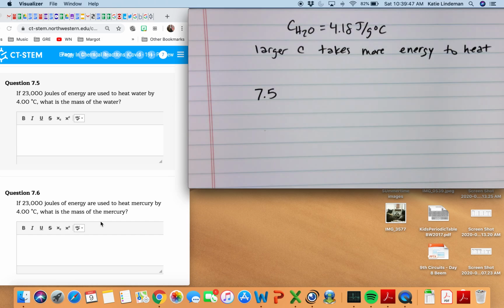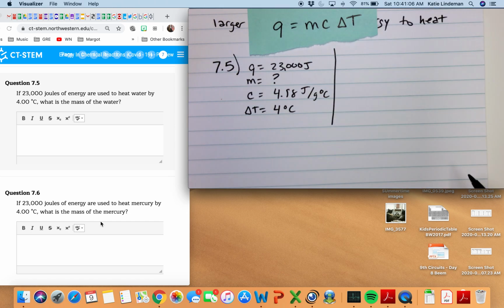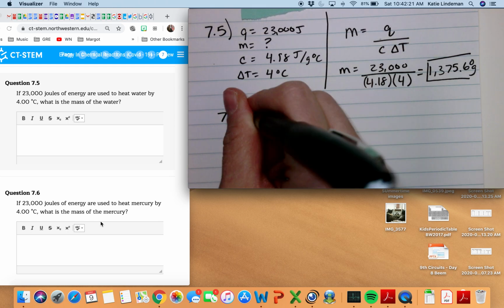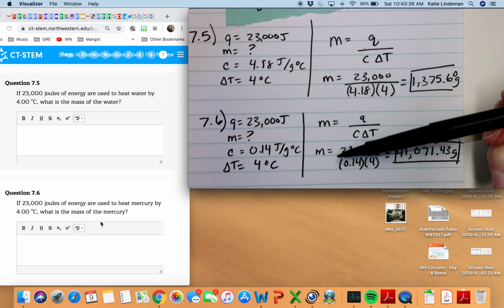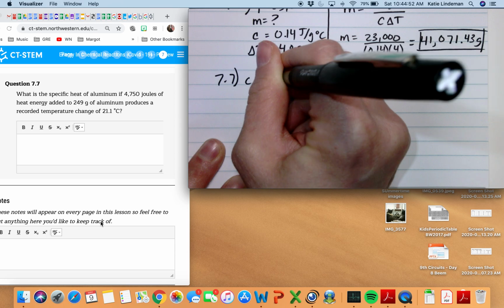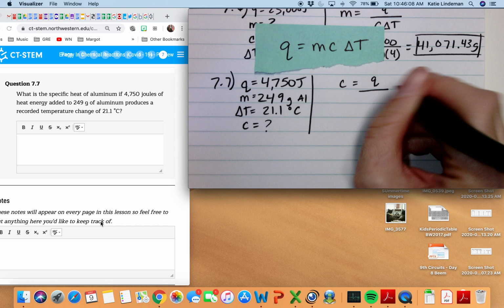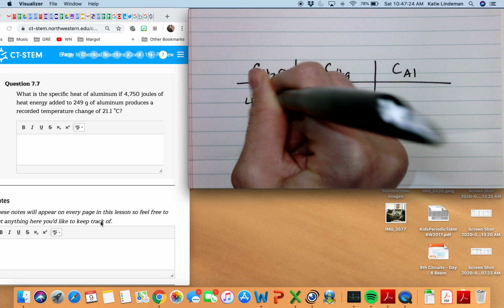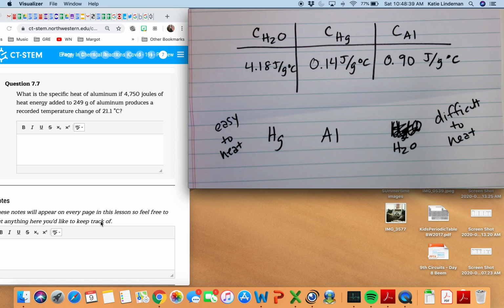PART 2 Lesson 7 Page 6 7 Math Help